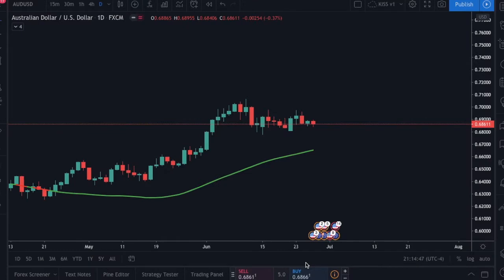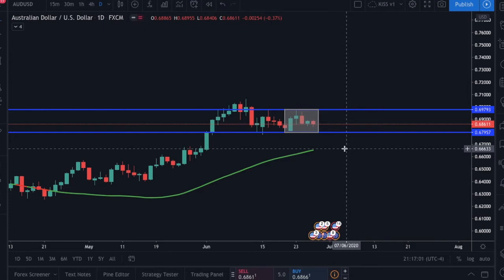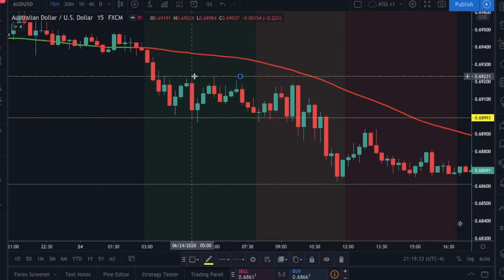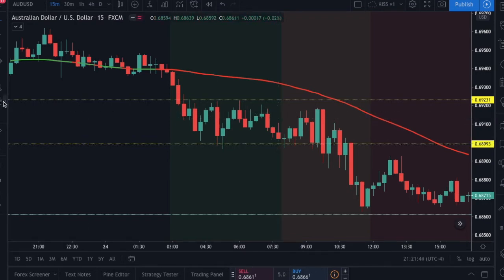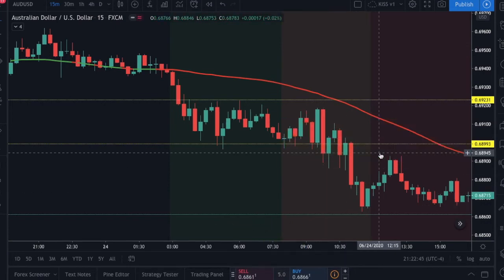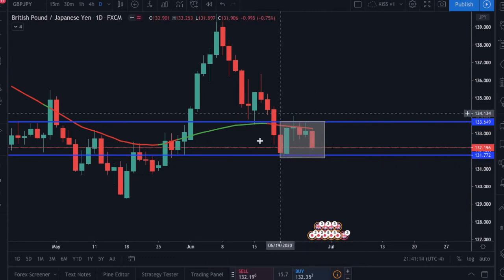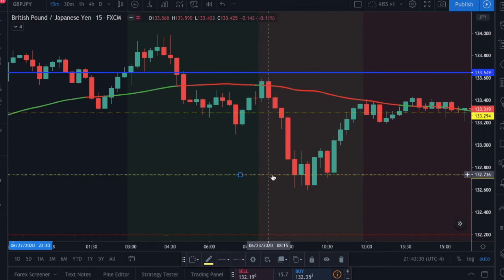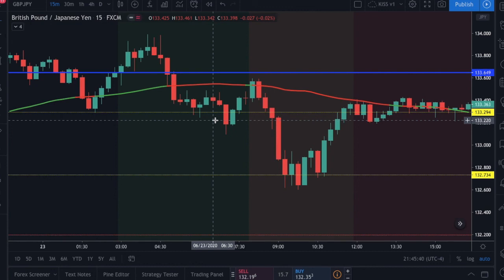FTMO 100k Funded Account: Week 1#Roadto300k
Quick review of my first week with my FTMO funded account. Overall, I'm down a little, but there are always lessons to learn from the wins and losses. So I've shared one of each. Still grinding on the